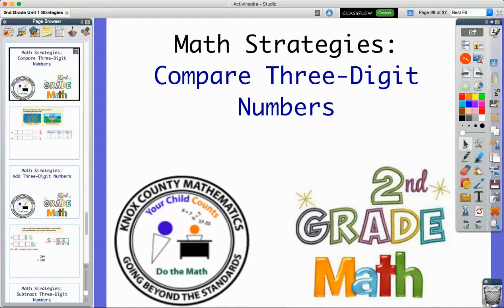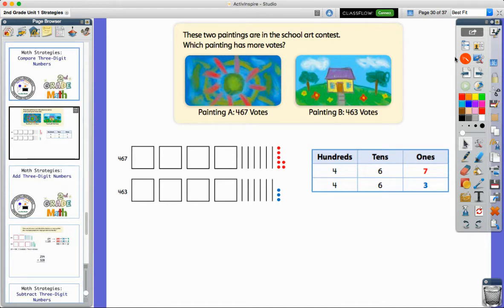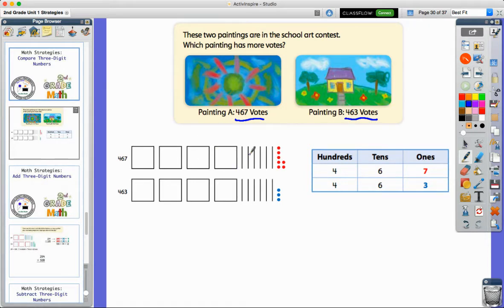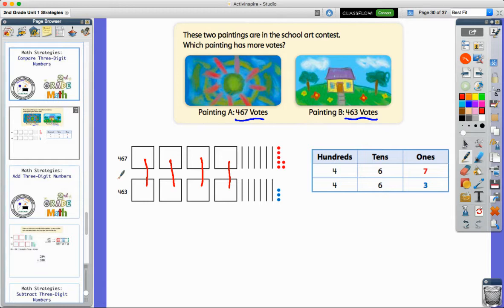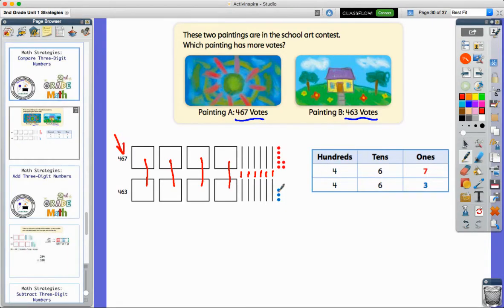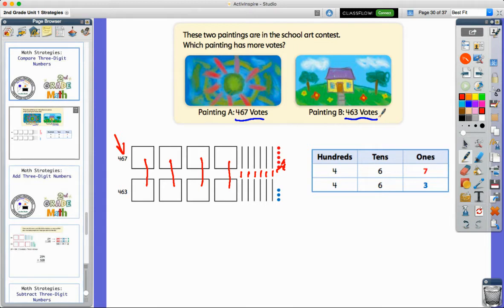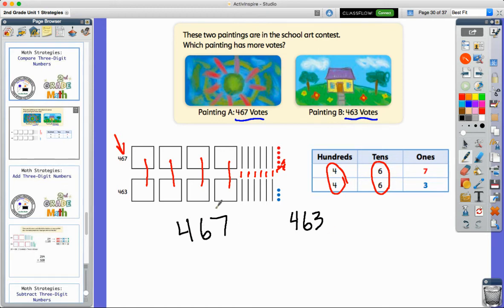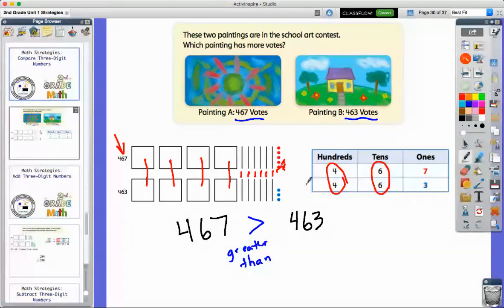2nd Grade Lesson 12- Compare Three-Digit Numbers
This video uses strategies from Ready Math to help us compare three-digit numbers.